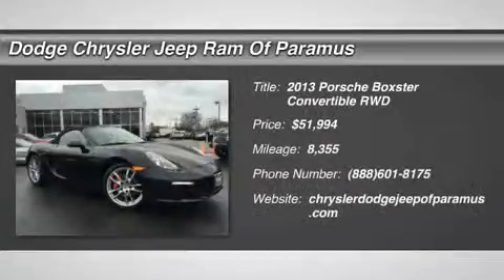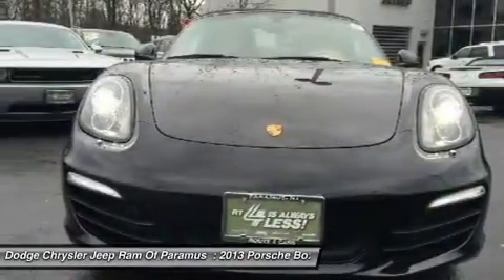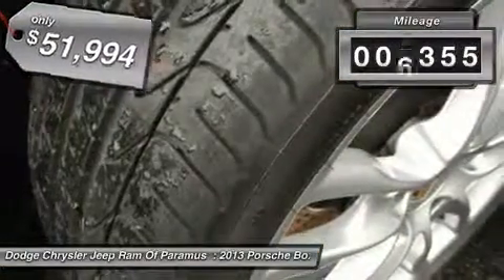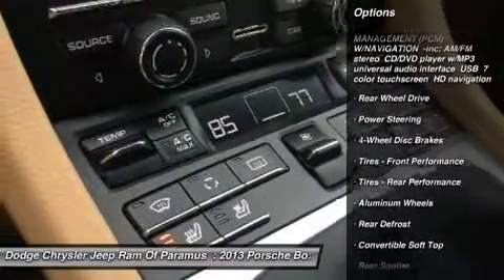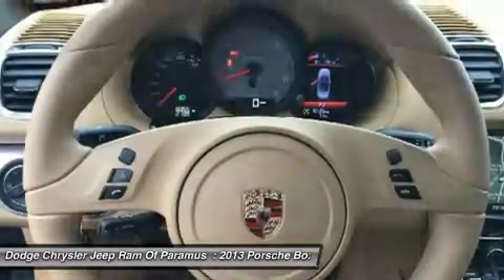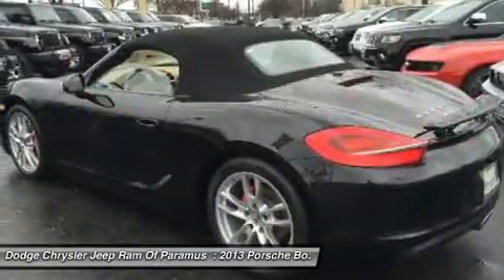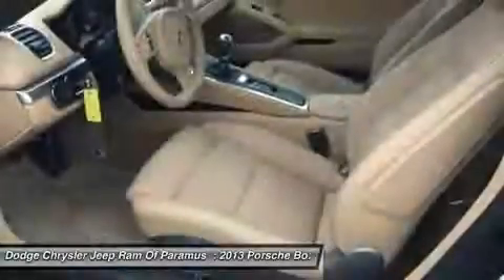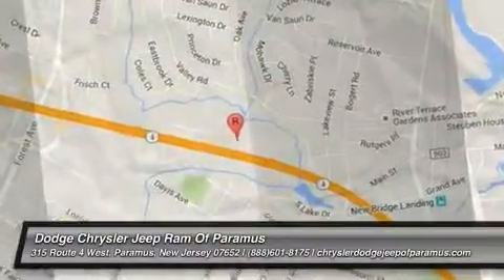2013 Porsche Boxster GL162641A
2013 PORSCHE BOXSTER Paramus, NJ
Stock# GL162641A